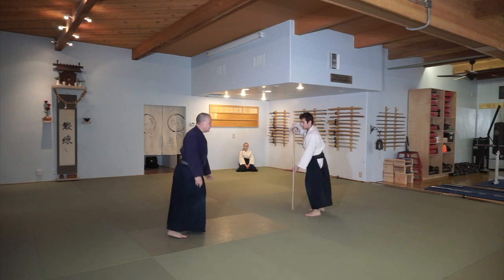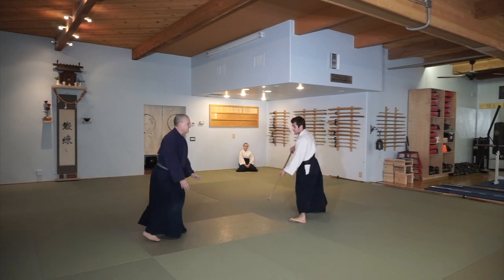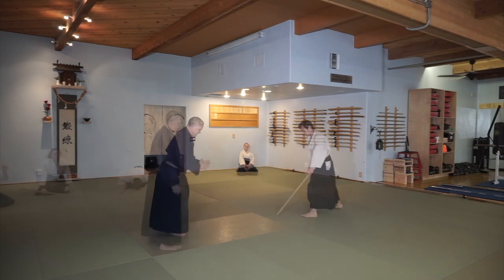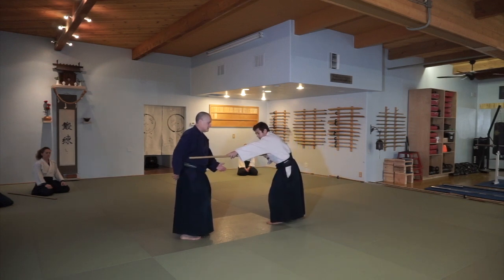Aikido: Short Staff (Jo) Disarm